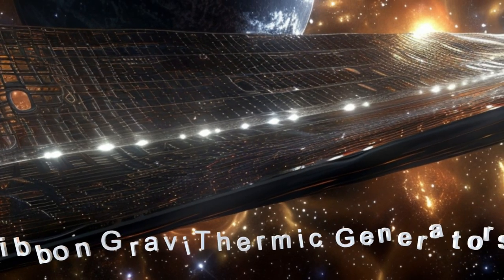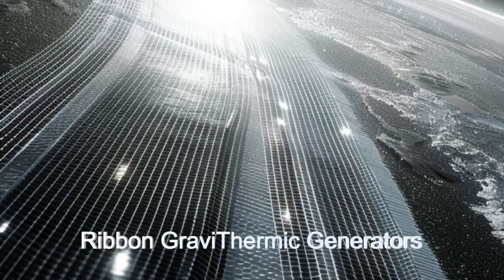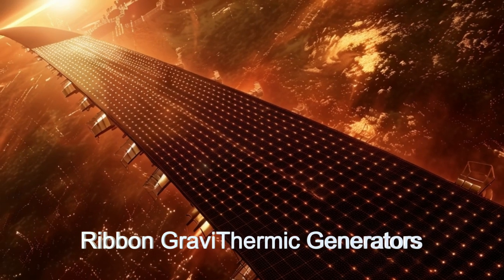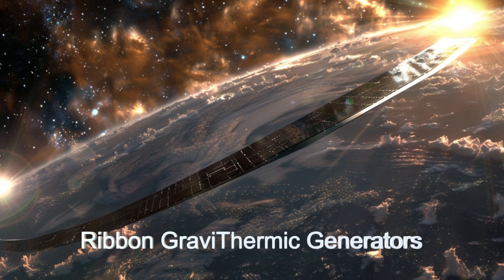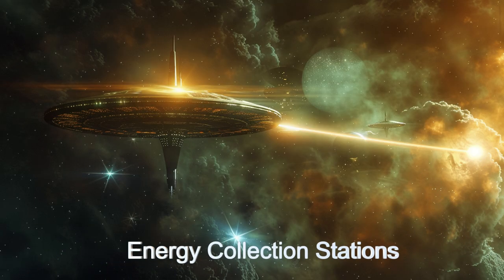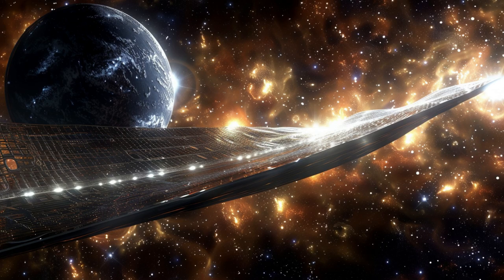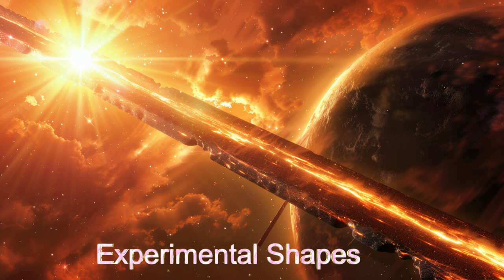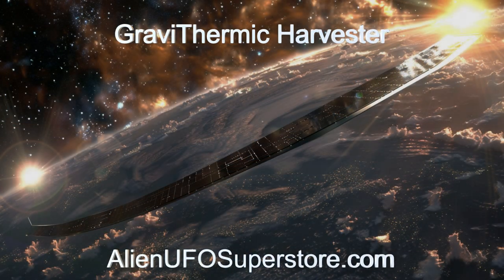Daily Spaceship - GraviThermic Harvester, Gravitational-Thermal Energy Generation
Name: GraviThermic Harvester
Planet of Origin: TOI-431 c

Explore the GraviThermic Harvester, an alien spaceship revolutionizing interstellar energy generation! Witness its innovative design and sustainable operations as it harnesses thermal and tidal forces. Join us on a cosmic journey towards a greener future! 🚀